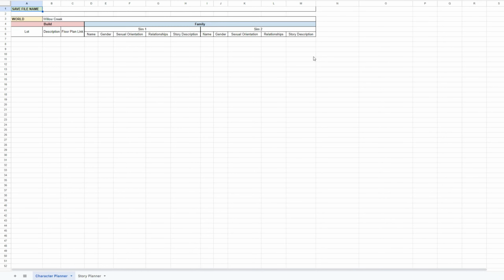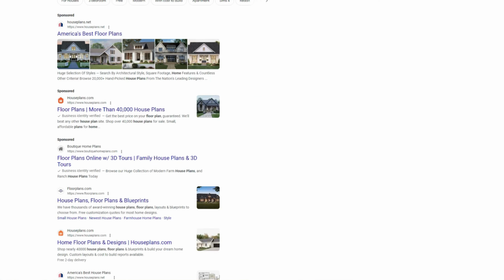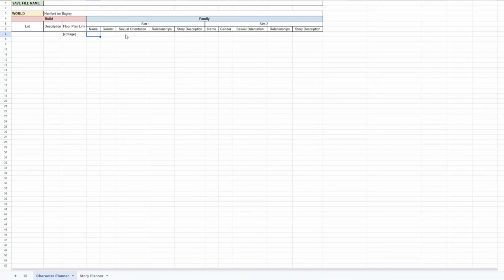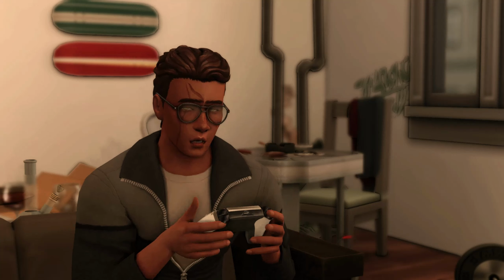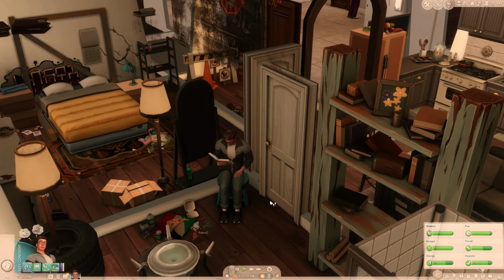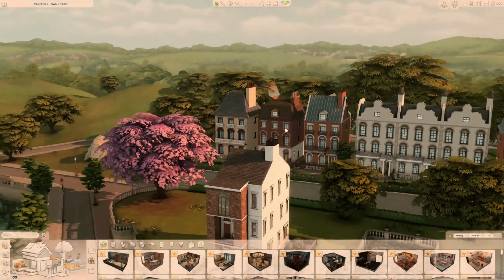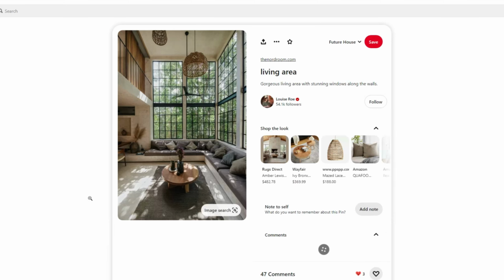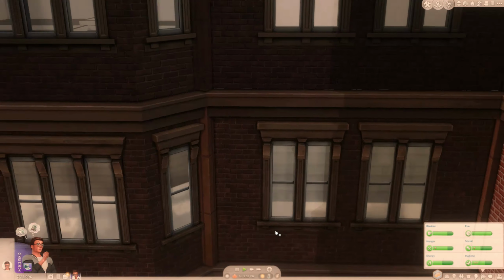I'm Creating A Lore-Filled Save File 🥰 | Part One | The Sims 4 RooSims Save File Series